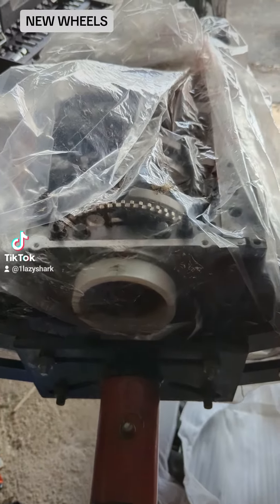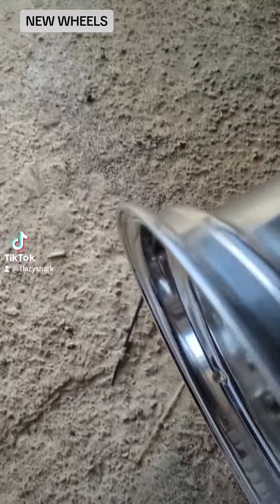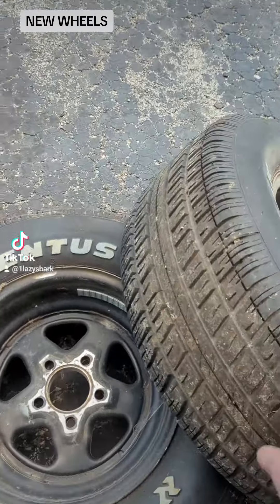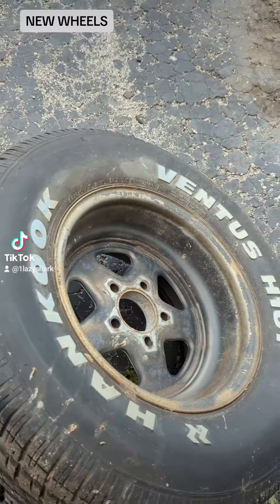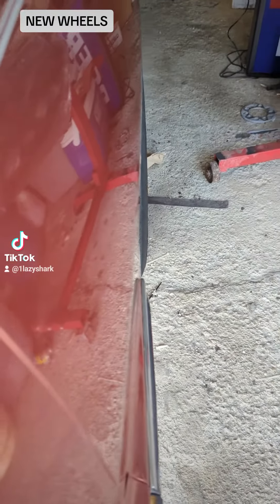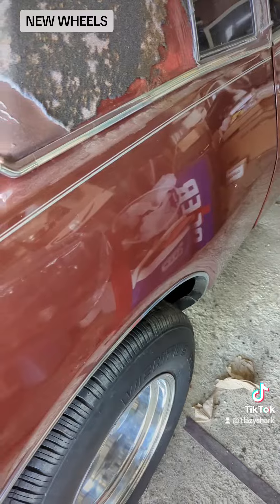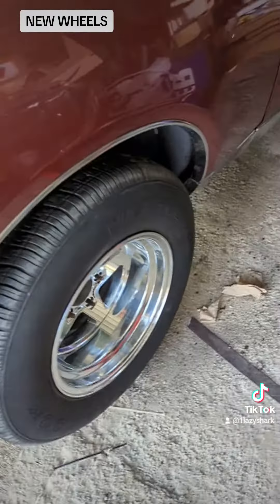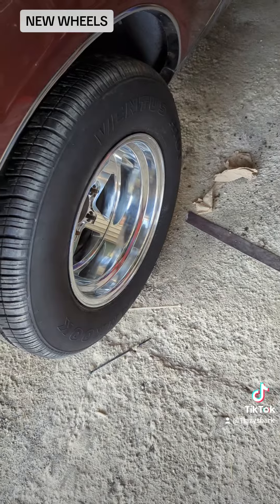FRESH FROM THE TIRE SHOP. Jegs SSR Star rims. 15x10 275 60r 15. on G Body Pontiac Grand Prix.